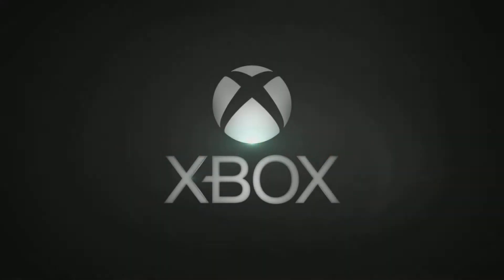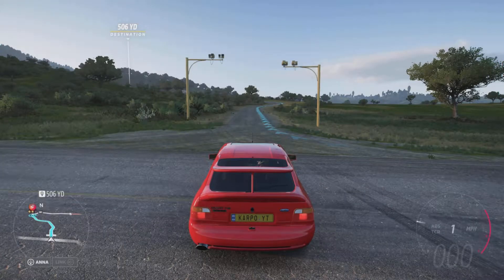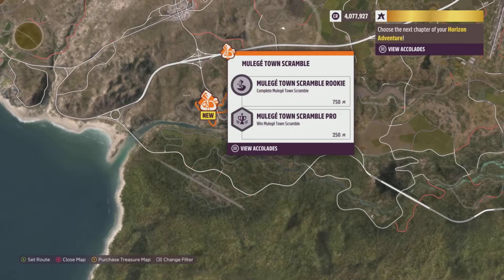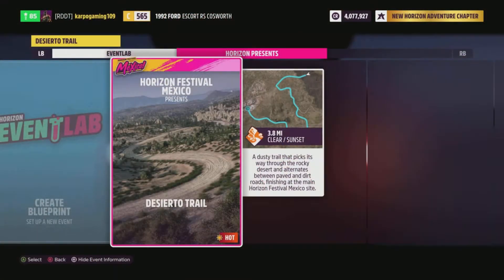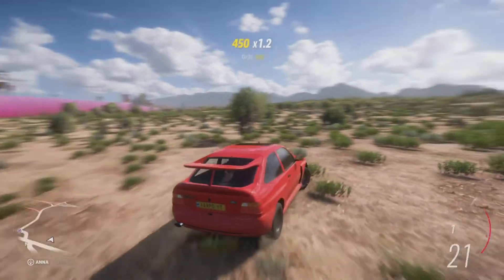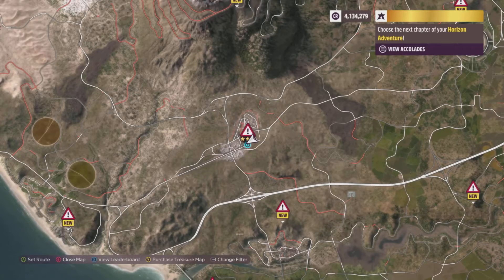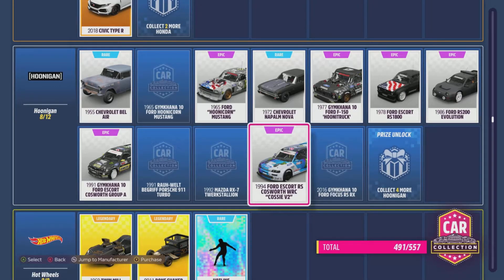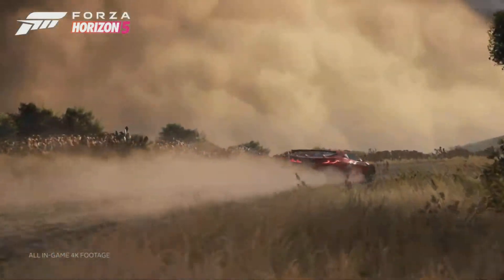Forza Horizon 5: THE "COSSIE" Guide! How To Easily Complete The Spring Weekly FORZATHON Challenge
Today I'll be Showing you the Easy way to Get "The Cossie" from the sweekly Spring Forzathon Challenge,i'll walk yo uthru it step by step, so kick back relax and enjoy.

🎬TIMESTAMPS
0:00 Intro
Outro